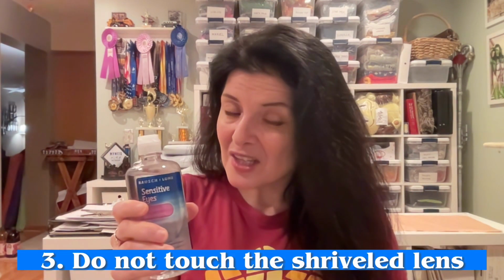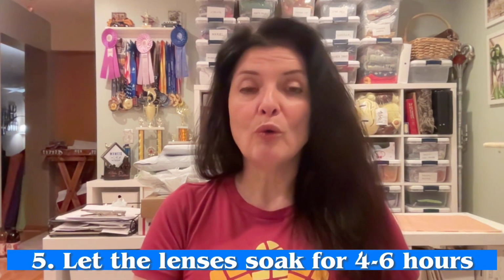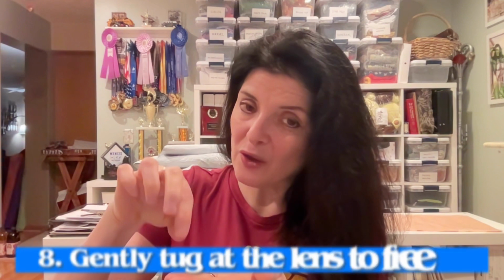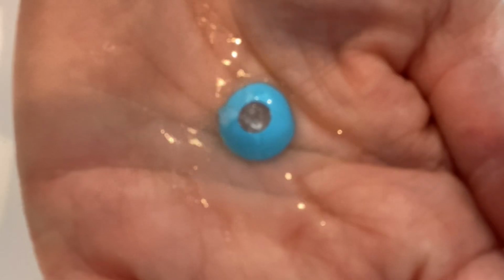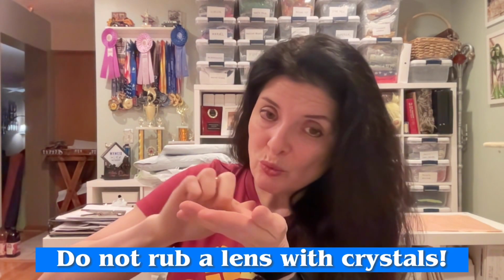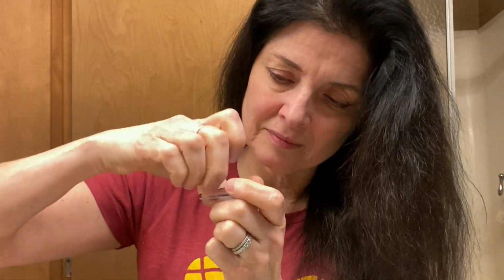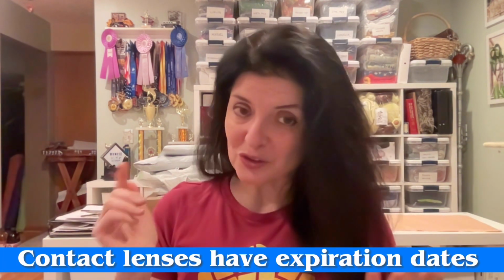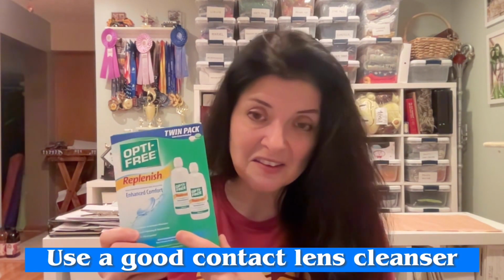Emergency First Aid for Cosplay Contact Lenses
Sometimes life keeps us busy, and we neglect to regularly hydrate our cosplay contact lenses. When we finally go to use those pricey special-effects lenses, we find sad little shriveled ex-lenses stuck to the lens case. But don't toss them out! Follow the tips in this video to rescue those dehydrated lenses.

Please note: I am not an eye-care professional. I am simply someone who has worn contact lenses for decades and knows how to care for lenses from experience. Except, of course, when life gets in the way and I forget to hydrate them.